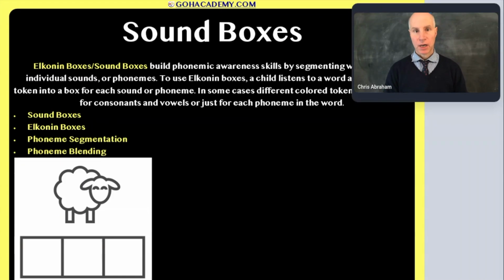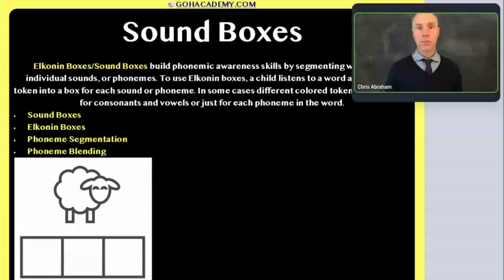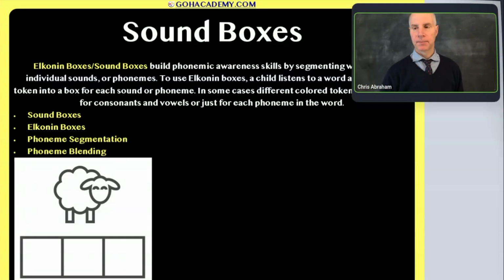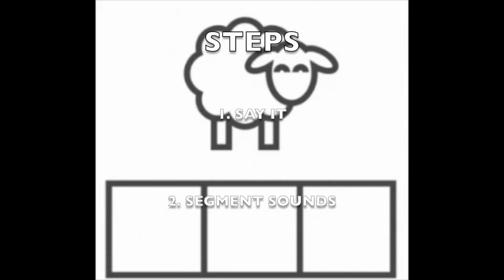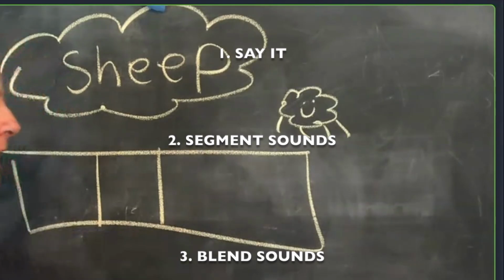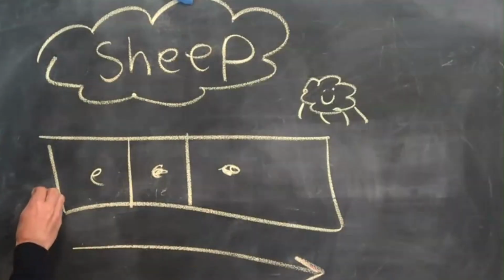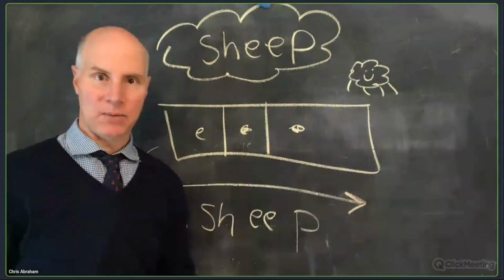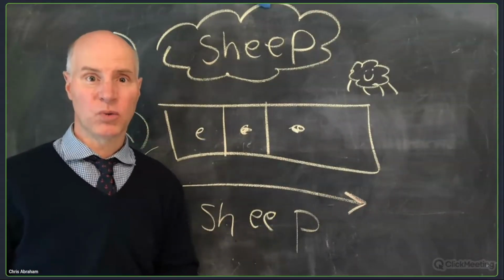#1 ~ Sound Boxes ~ Foundations Of Reading 101 ~ MTEL (190, 62, 890, 293) Test Prep ~ GOHacademy.com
#1 ~ Sound Boxes ~ Foundations Of Reading 101 ~ MTEL (190, 62, 890, 293) Test Prep ~ GOHREADING ~ GOHacademy.com

GOHacademy

GOHacademy

GOHacademy